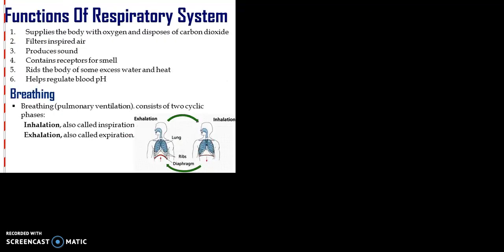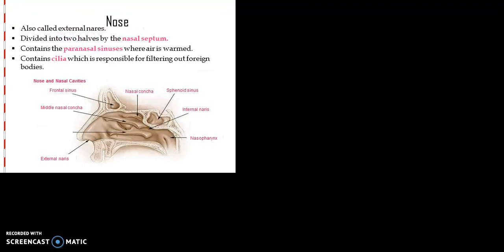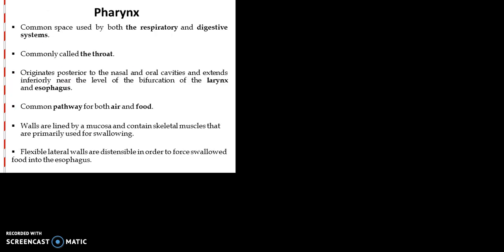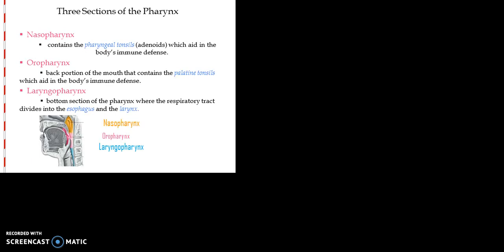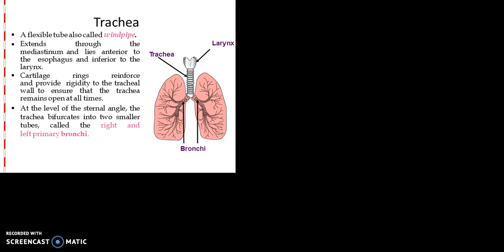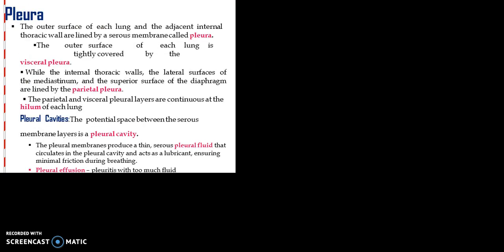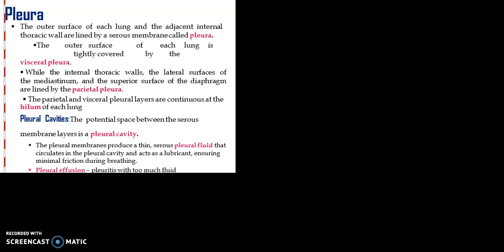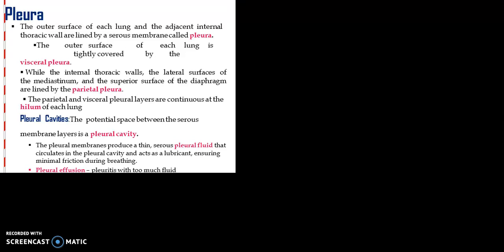Recording #9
This deals with anatomy and physiology of respiratory system..